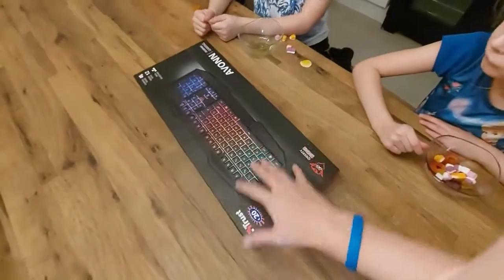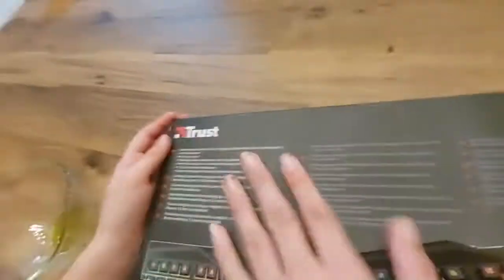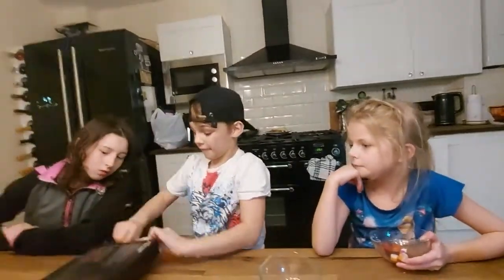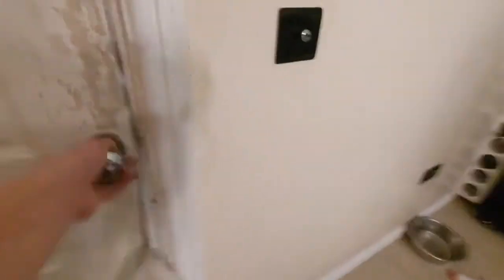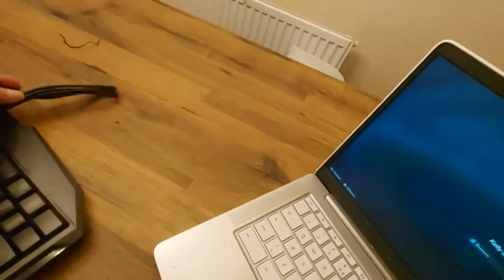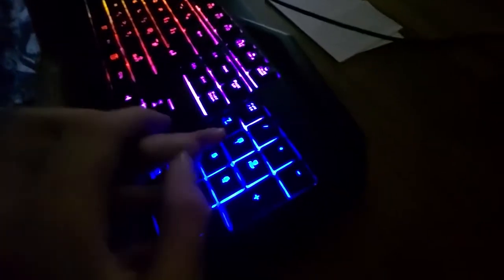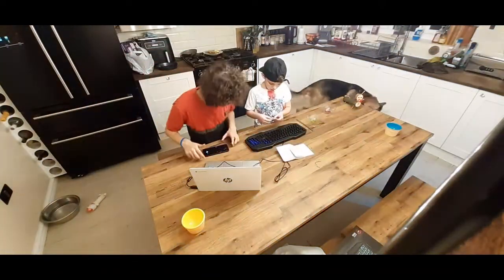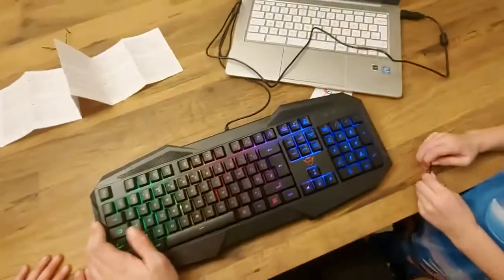Unboxing A LED AVONN Gaming Keyboard!!!!!!!!!!!!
My brother LOVED IT!

Unboxing Sunday!!!
Every Sunday I Buy Something Random From A Shop And Unbox/Open The Product And Review It For All You Guys To See For Free So Please Subscribe And Like, If Any Products You Want Me TO Unbox/Open On My Channel Then Comment Or Email Me .